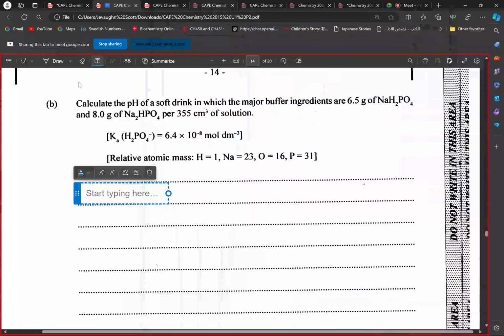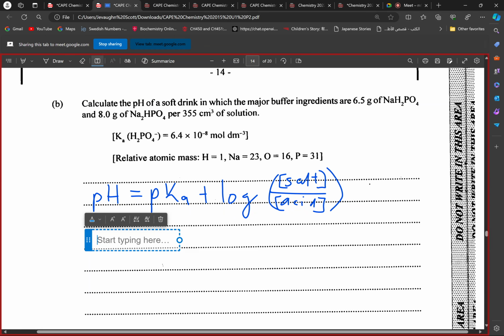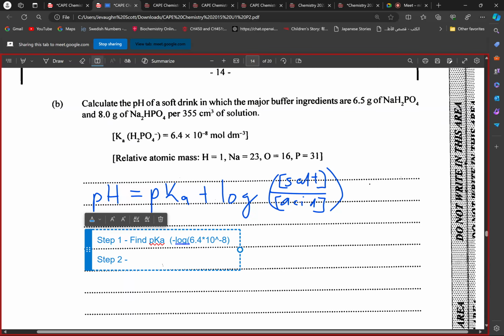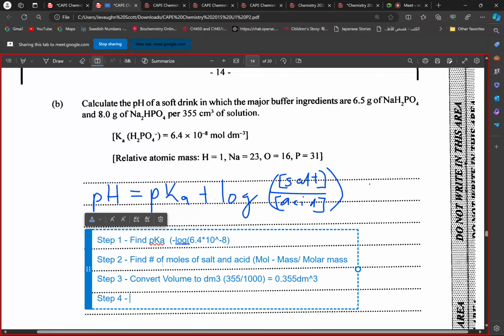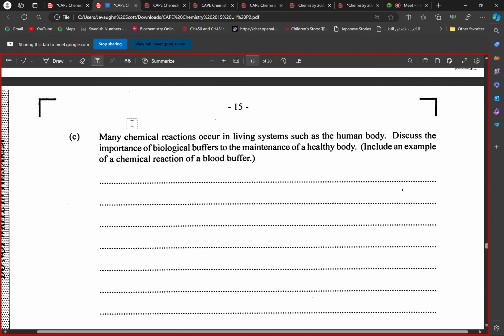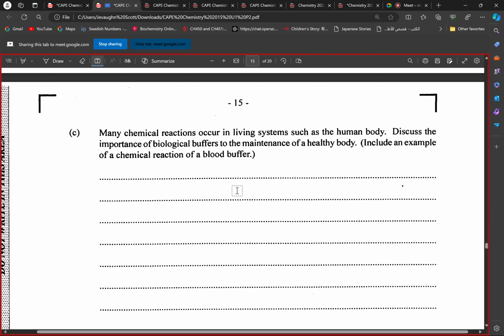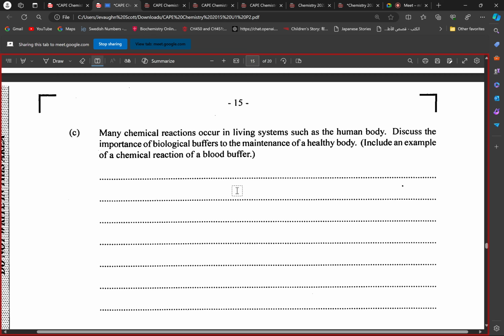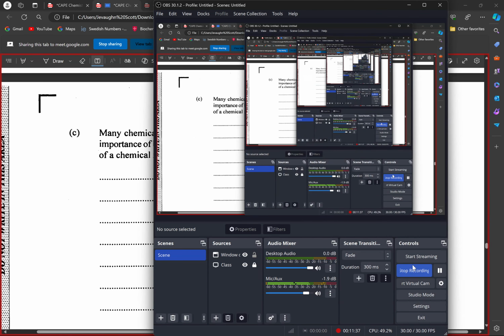Buffer Solution Question 2015 Chemistry Unit 1